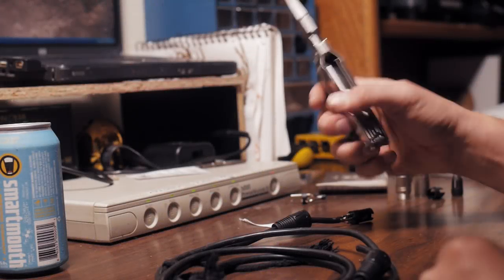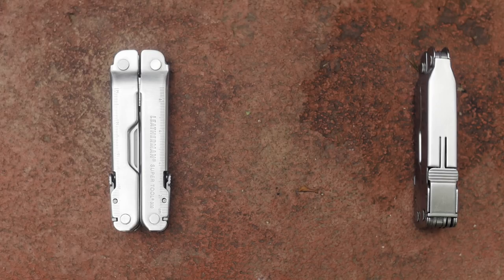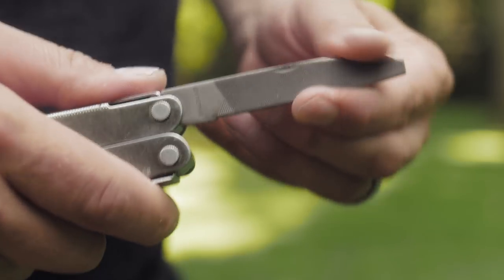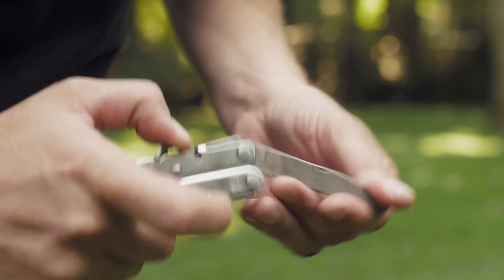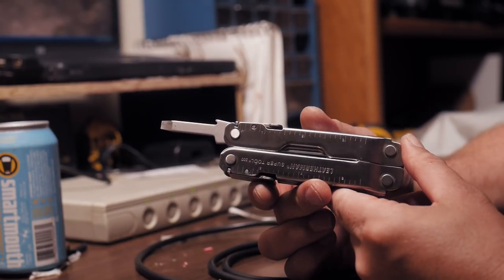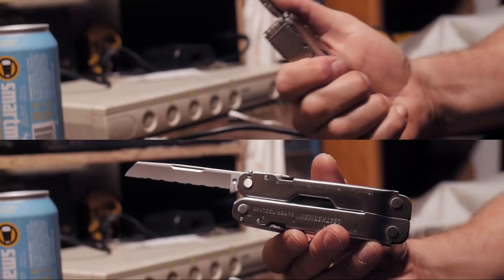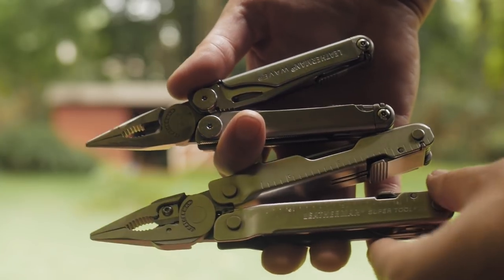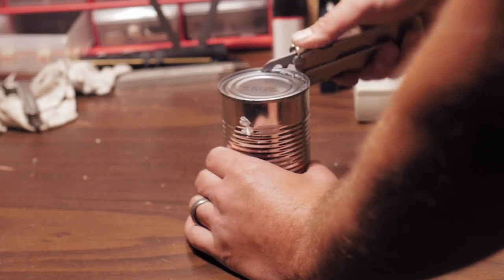Leatherman Super Tool Series Review. Original vs 200 and 300 Differences Explained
This Leatherman Super Tool review explains the variations between the revisions of the original, the 200, and 300 versions.  The Supertool is a large pliers based multitool first introduced in 1994 and featured all locking tools.  I compare other leatherman tools in this video including the Wave, the Surge, and the PST.   The supertool while bigger than the original pocket survival tool, is still relatively compact for the amount of things it can do.

Super Tool 300
Surge Soda